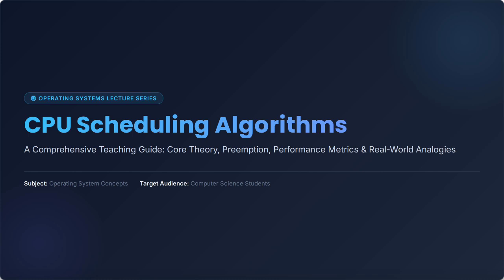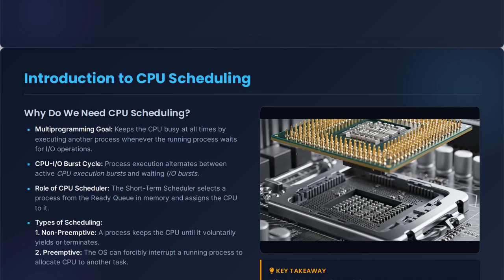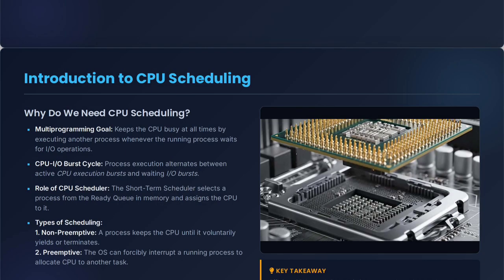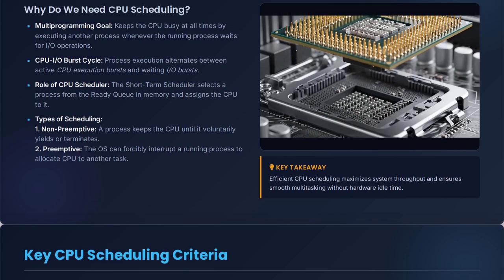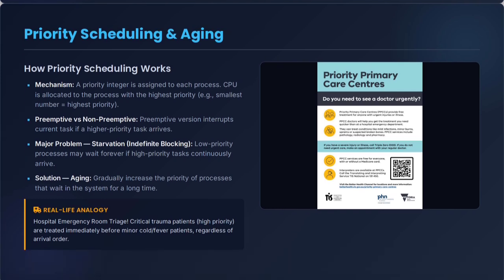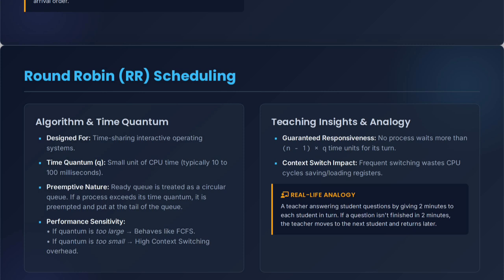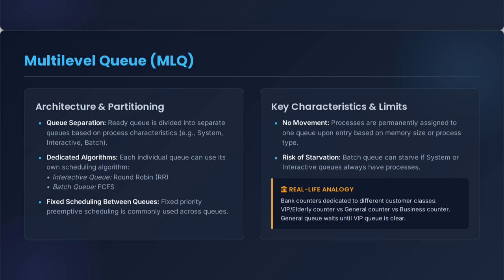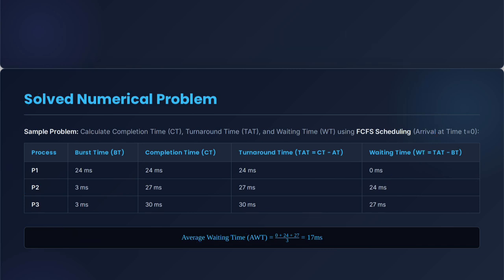CPU Scheduling Algorithms in Operating System | Complete Masterclass